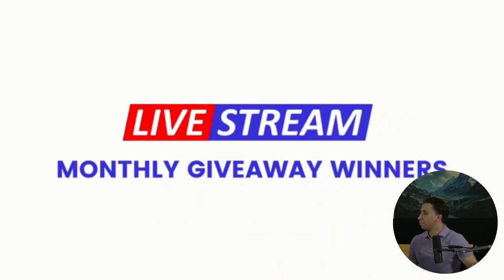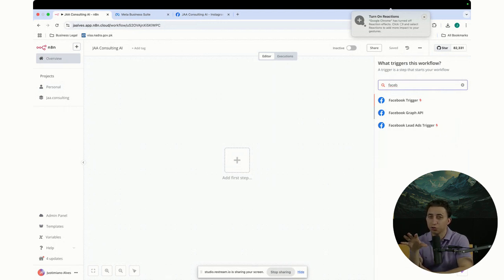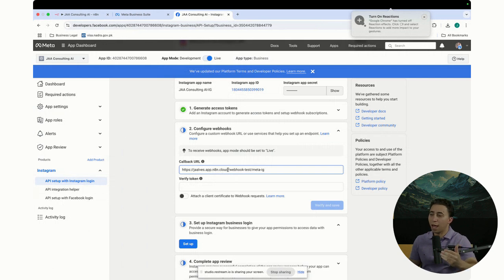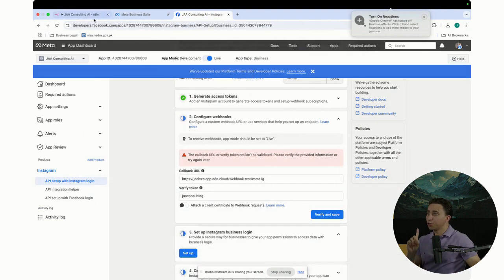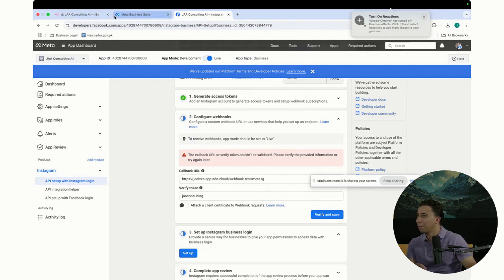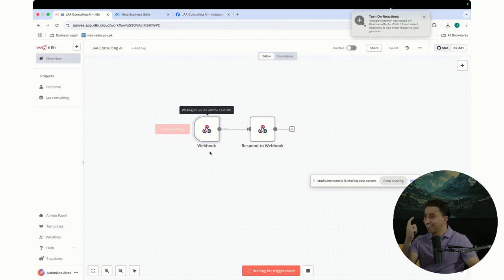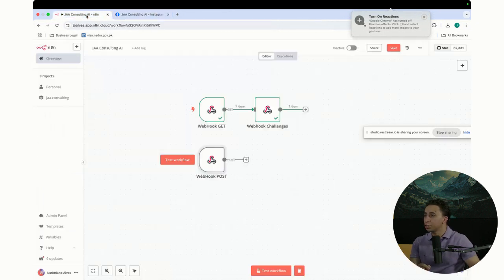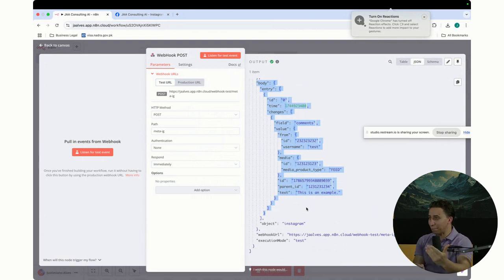How to Connect Instagram API to n8n with Webhooks (Full Integration)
In this second video of the Instagram AI Automation series, we take things to the next level!
You'll learn how to create webhooks in n8n and connect them with your Meta App’s Instagram product to start receiving real-time events like new comments and DMs.

🔧 What you’ll learn:

How to set up custom webhooks in n8n

How to link your webhook to Instagram using the Meta Developer dashboard

How to verify your webhook and handle test events

Real-world tips to avoid standard integration issues

This is where Instagram meets automation — and the foundation for AI-powered replies begins.

💡 Want this setup done for you? I help businesses, creators, and teams build smart Instagram automation using n8n + AI.
📩 Reach out if you need help!

▶️ Watch the full playlist to build your complete Instagram AI Bot.